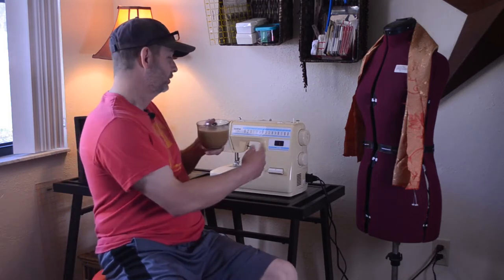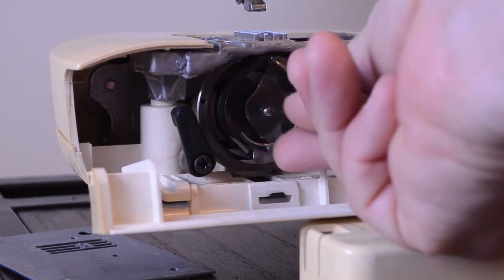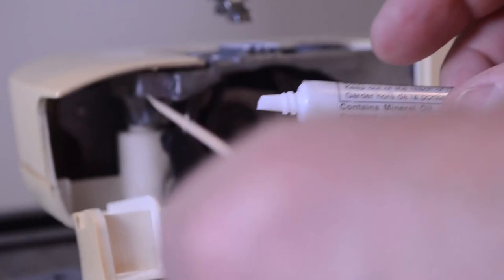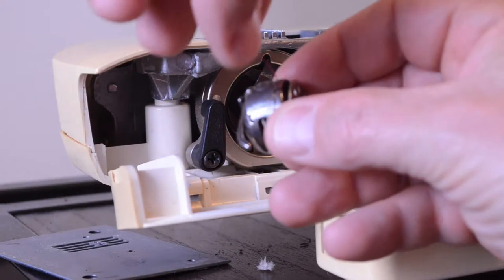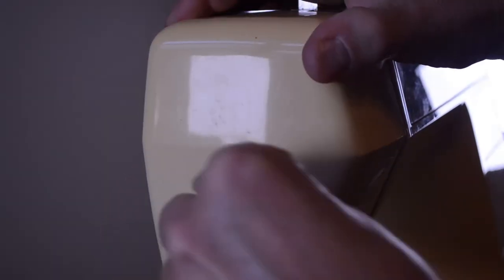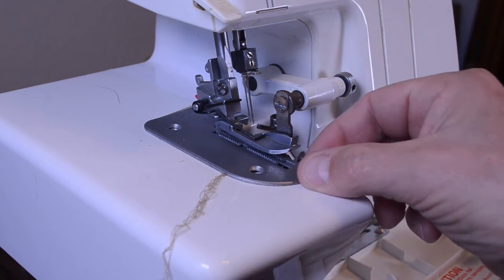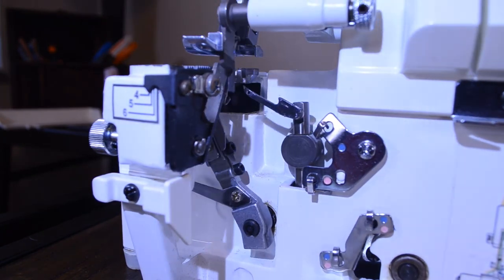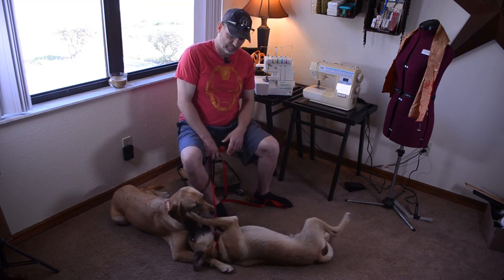Sewing Machine Maintenance || How to DIY Clean Your Sewing Machine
So we took the time to show you how you can keep your machines performing their best. This doesn't replace regular 6-month maintenance, it sure helps though, and also ensures saving a few bucks along the way.

Our Amazon wish list:

Video Chapters:
0:00 Introduction
1:43 What we're using
1:59 Taking apart the bobbin housing
3:10 Cleaning the bobbin housing
6:45 Reassemble the bobbin housing
9:00 Cleaning the upper portion
10:25 Testing the sewing machine
11:02 Serger time
11:24 Opening up the serger
13:16 Cleaning the serger
15:10 Putting it back together
15:34 Testing the serger
16:02  Closing it out
16:52 Credits and Outro

Audio/Visual Equipment:
Neewer Led Video Light Panel Lighting Kit - Neewer Led Video Light Panel Lighting Kit, 2-Pack 12.9" Dimmable Bi-Color Soft Lights with Light Stand, Built-in 8000mAh Battery, 3200K~5600K CRI 97+ 2400Lux for Game/Live Stream/YouTube/Photography
Novostella 2 Pack LED Flood Lights - novostella 2 Pack 20W RGB LED Flood Light, 44 Keys Controller, 20 Colors 6 Modes, Dimmable Color Changing Floodlight, IP66 Waterproof, Wall Washer Lights, Outdoor Garden Stage Landscape Lighting
DEWENWILS 25 Ft Multiple Outlet Extension Cord - DEWENWILS 25 Ft Outdoor Extension Cord Multiple Outlets, Evenly Spaced 3 Outlets Plugs with Safety Cover, 16/3 SJTW Weatherproof Wire for Christmas Outdoor Lights and Holiday Decorations, UL Listed
Movo WMX-1-DUO Dual Wireless Microphone System - Movo WMX-1-DUO 2.4GHz Dual Wireless Lavalier Microphone System Compatible with DSLR Cameras, Camcorders, iPhone, Android Smartphones, and Tablets (200' ft Audio Range) - Great for Teaching Tutorials
Sirui A1005 Aluminum Tripod with Y-10 Ball Head - Sirui A1005 Aluminum Tripod with Y-10 Ball Head